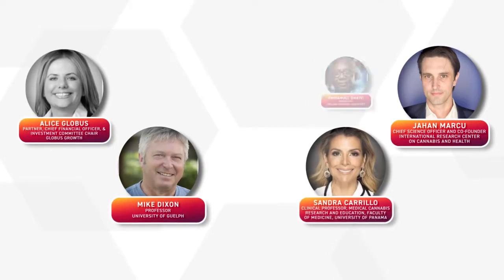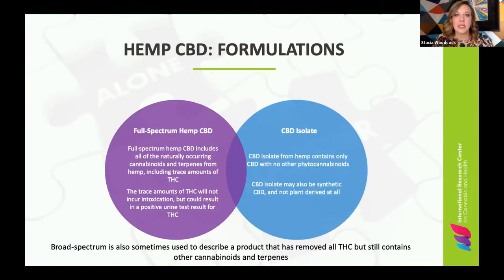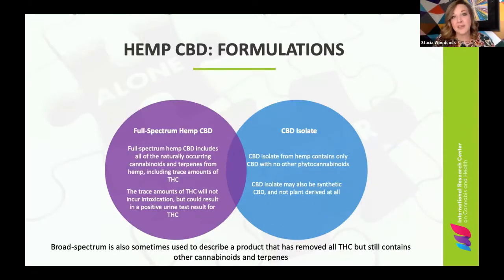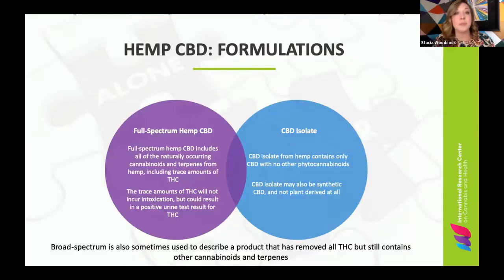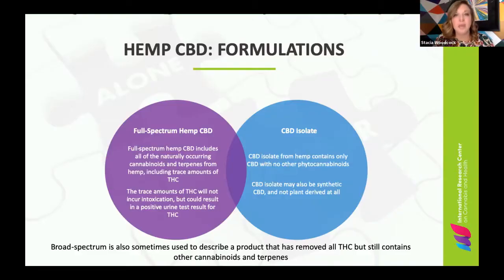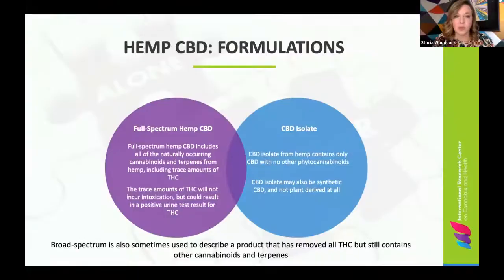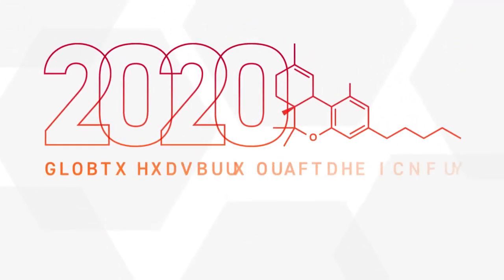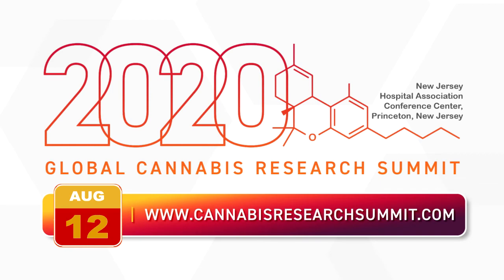Patient Use of CDB Products | Dr Stacia Woodcock | Global Cannabis Research Summit 2020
| Dr Stacia Woodcock talks about Patient Use of CDB Products.  Register for the Aug 12 Global Cannabis Research Summit